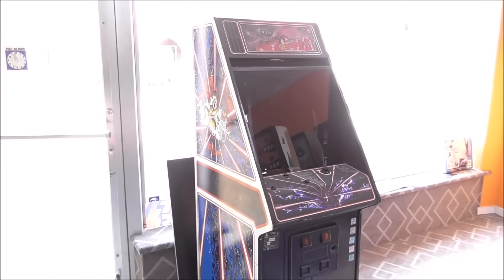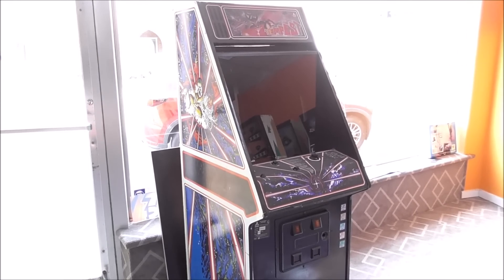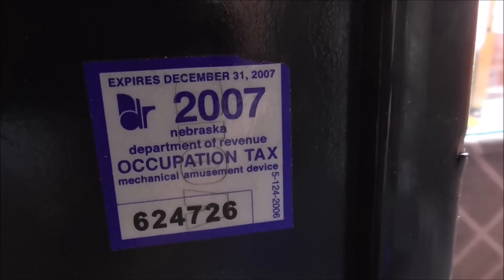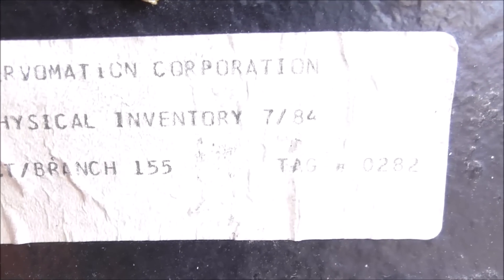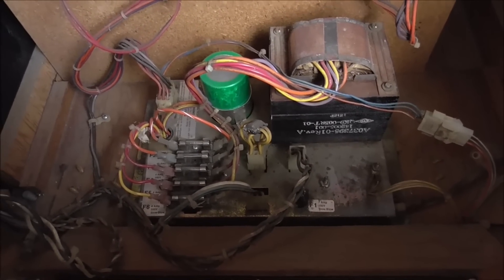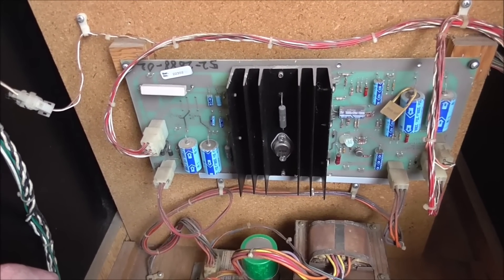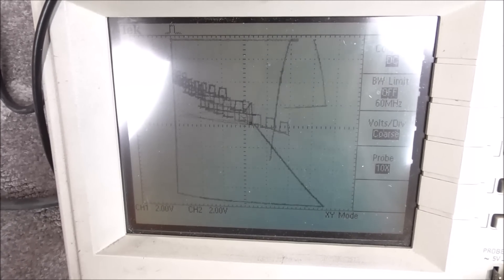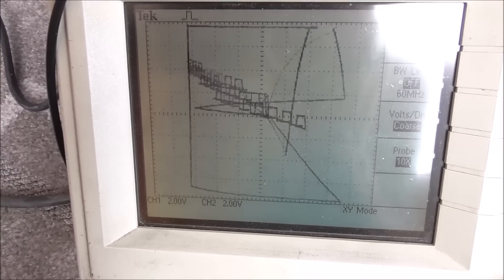Diagnosing an Atari Tempest Arcade Machine With An Oscilloscope - Vector Monitor Trickery